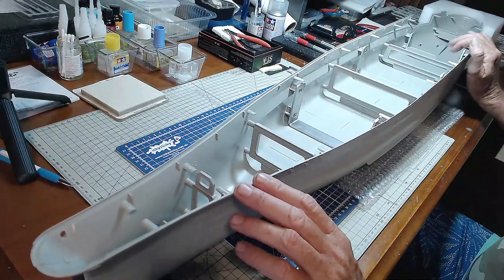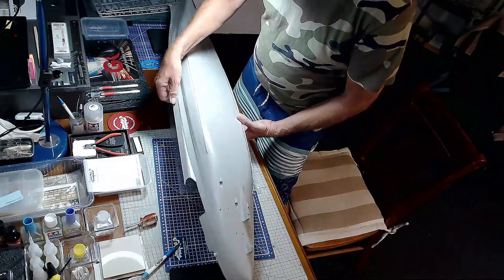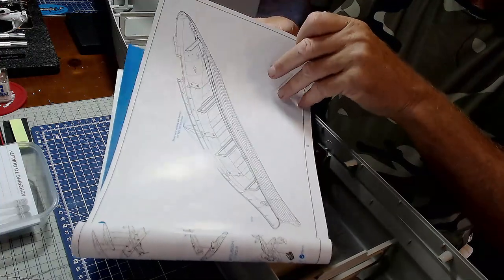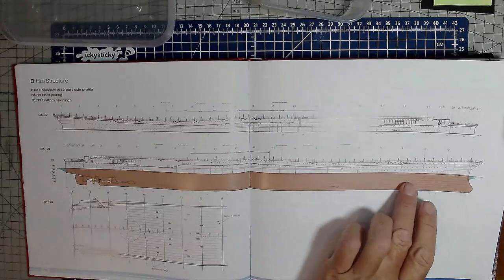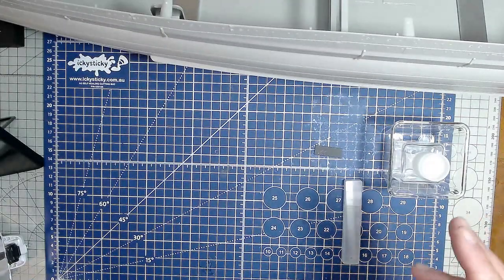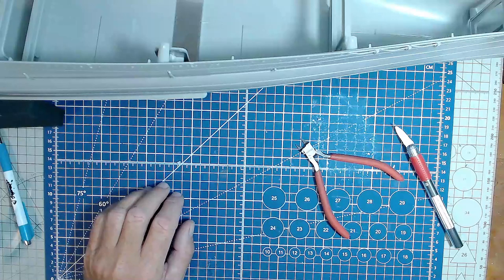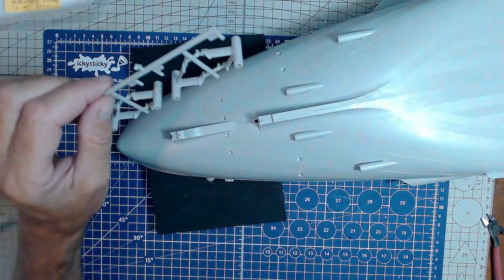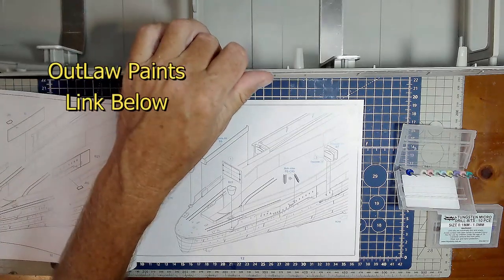1/200 Yamato Battleship BUILD PART 5 Trumpeter/ Monochrome モノクローム 1/200 大和 "Joining Ship Hull"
1/200 Yamato Battleship BUILD PART 5 Trumpeter/ Monochrome モノクローム　1/200　大和  "Joining Ship Hull"
Nigel’s Modelling Bench:

Thank you to those that have bought me coffee's.. :)☕☕

* ABOUT ME
* MANUFACTURES
Trumpeter
Tamiya
Revell
FlyHawk
Bandai
Academy
Airfix
MiniArt
Monochrome
* PLEASE HELP